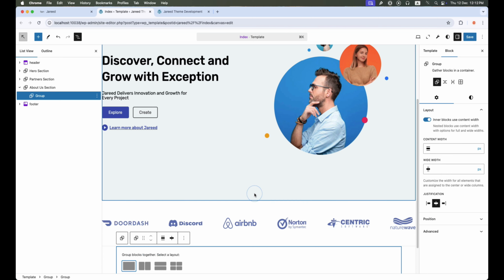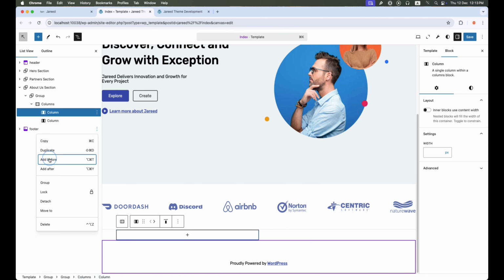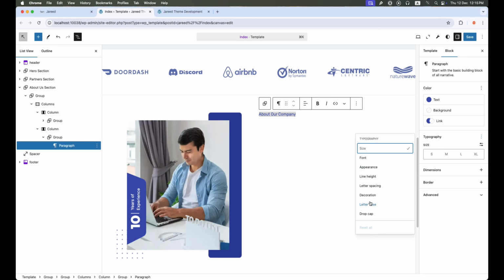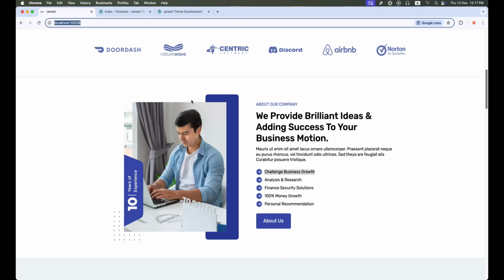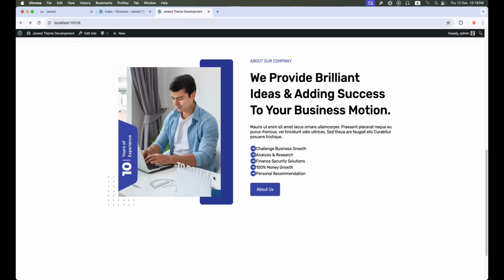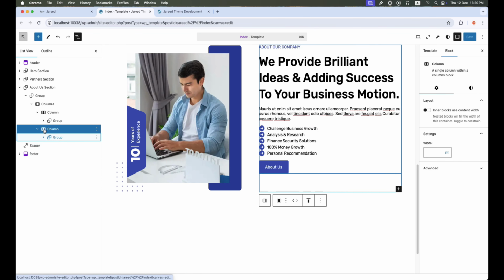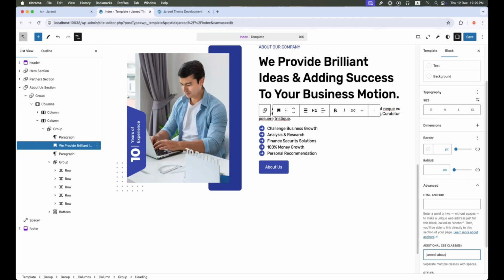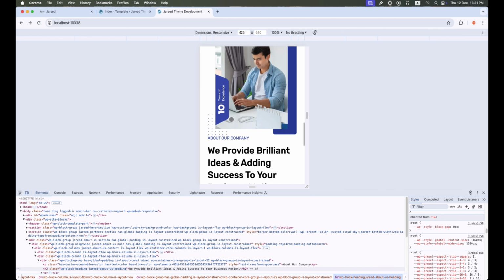WordPress Block Theme Development (Part 5): Design About Us Section Using Full Site Editing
How to Build About Us Section Using Full Site Editing - WordPress Block Theme Development Series

In this video, we explore how to design a professional and visually appealing About Us section using WordPress Full Site Editing (FSE). The About Us section is one of the most important parts of any website, as it tells your audience who you are, what you stand for, and what your mission is.

With the power of WordPress block themes and FSE, creating this essential section has never been easier. This tutorial takes you step-by-step through the process, ensuring that you can build a stunning layout without any prior coding experience.

We start by structuring the section using blocks like Group, Columns, Heading, and Paragraph to create a clean and organized layout. You’ll learn how to add images and icons to visually enhance your content and make your About Us section stand out.

The tutorial also covers how to customize the design by adjusting typography, colors, and spacing, ensuring your section aligns perfectly with your brand’s identity. Additionally, we’ll explore how to use the theme.json file to apply global styles, enabling a consistent look across your entire website.

The video also focuses on making your design fully responsive, ensuring it looks great on all devices, from mobile phones to desktops. You’ll learn tips for testing and optimizing the layout for different screen sizes. Finally, we’ll show you how to save your design as a reusable pattern, allowing you to use it across multiple projects effortlessly.

By the end of this tutorial, you’ll have a beautifully designed, functional About Us section that reflects your brand and can be customized to fit any project.

How to Create a Custom WordPress FSE (Full Site Editing) Block Theme from Scratch – Full Course 2023